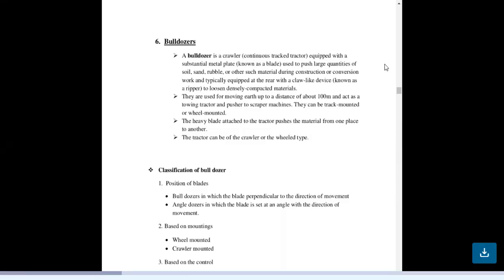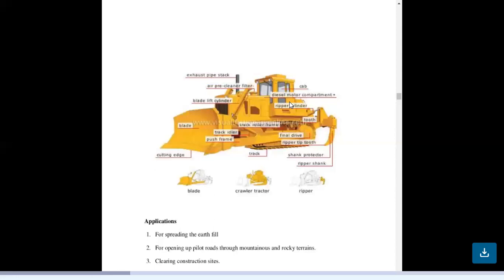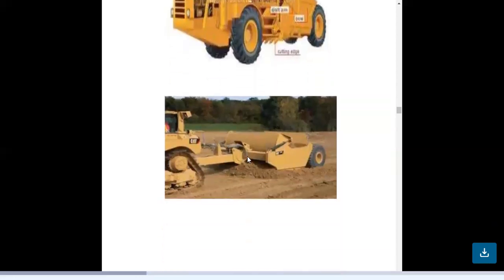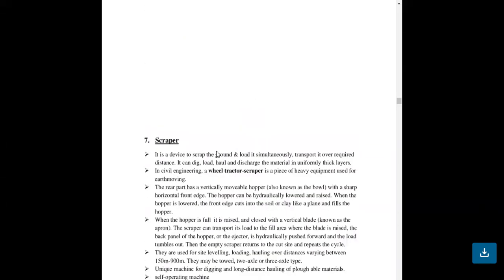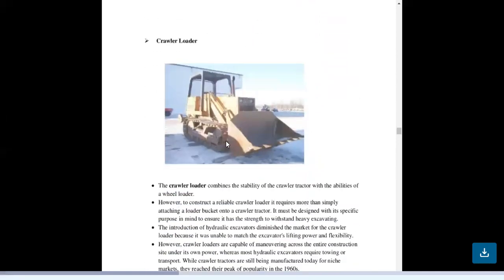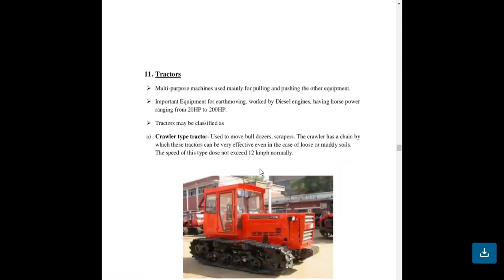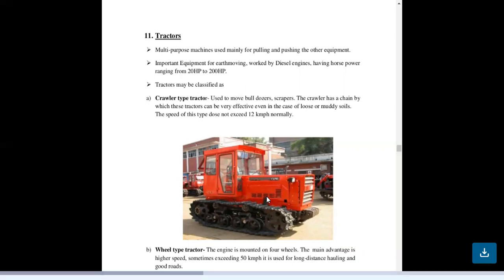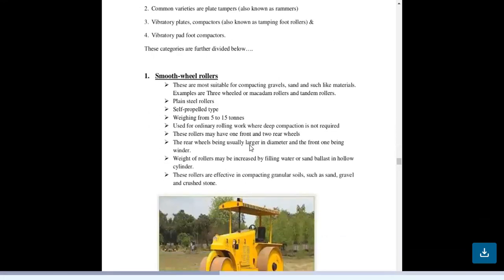3160617 | CEA | LEC:04 Construction Equipment